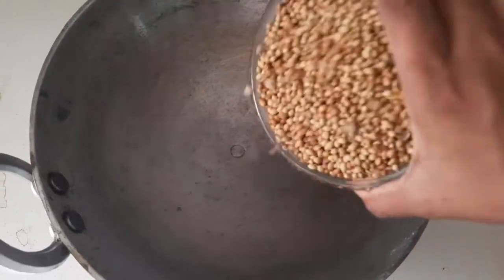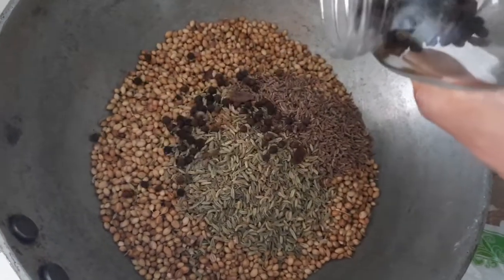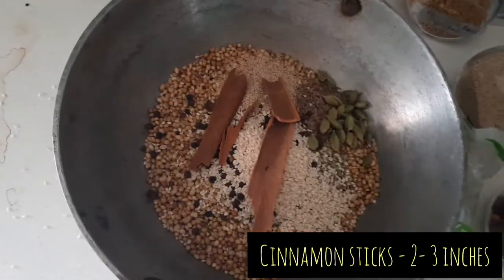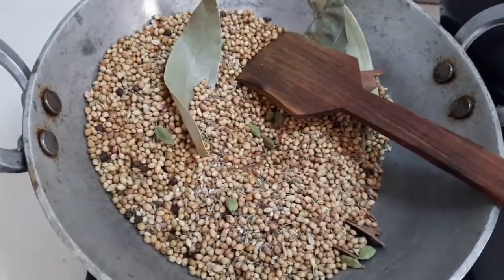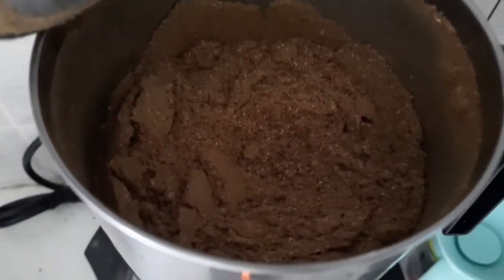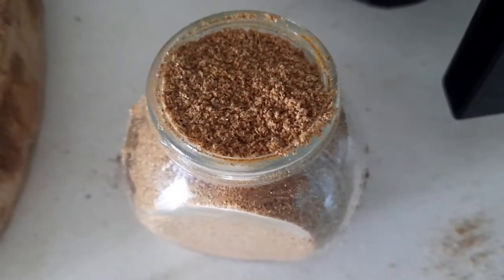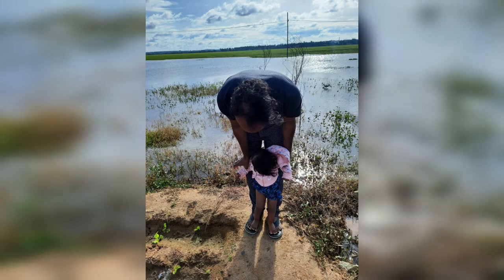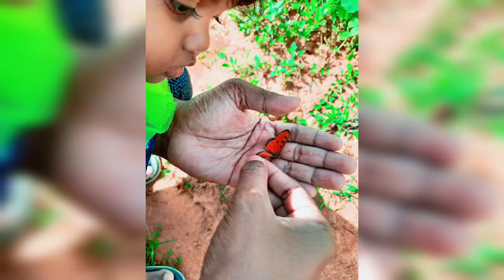Curry powder- A necessity for every kitchen ❤️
Curry powder to make and store at home, never to buy from store with lots of additives.